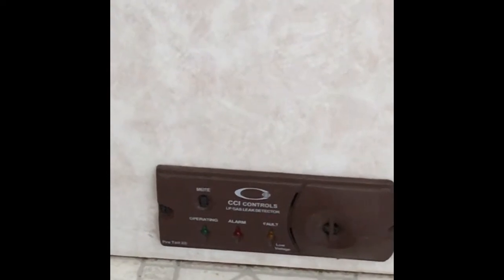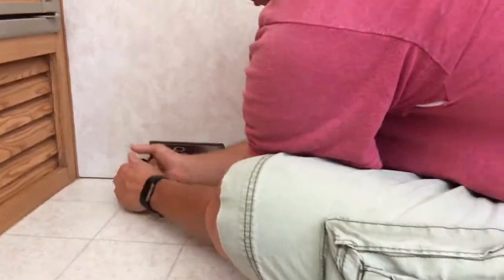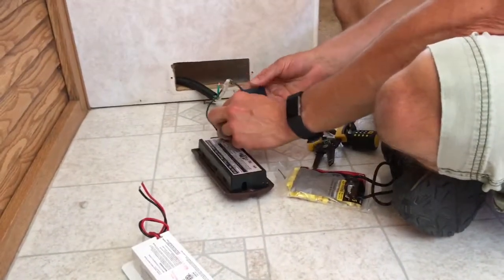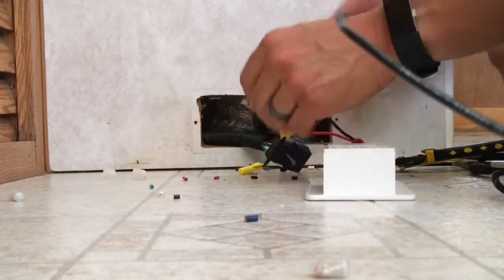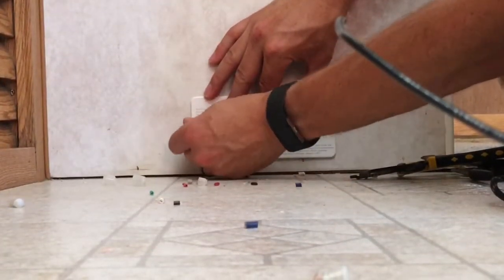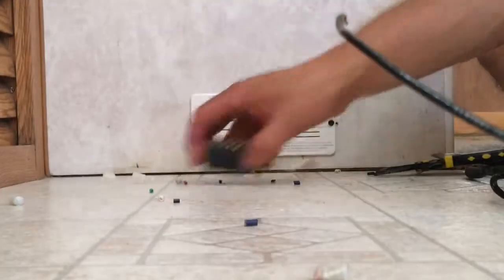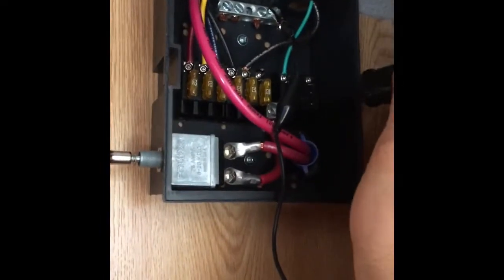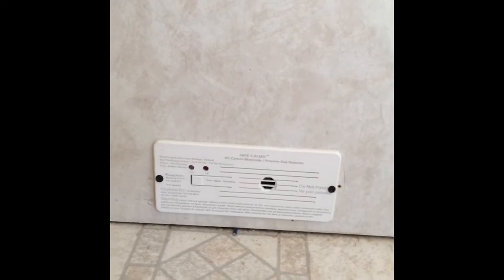LP Gas Monitor Replacement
My experience replacing a LP gas monitor in my Sunnybrook 5th wheel.